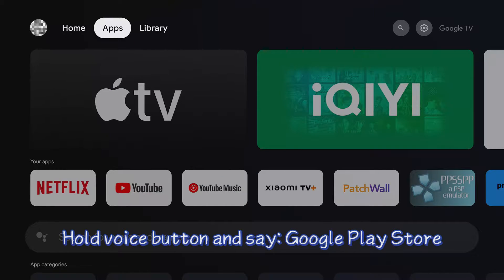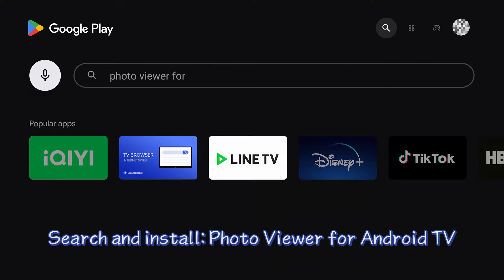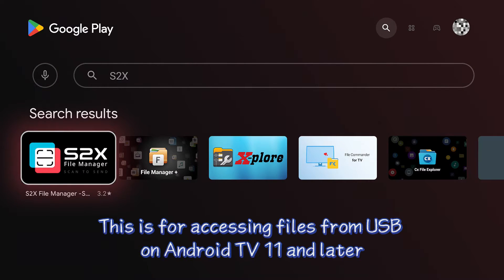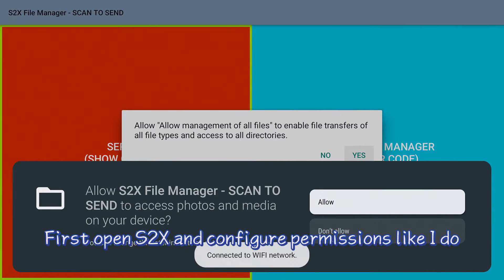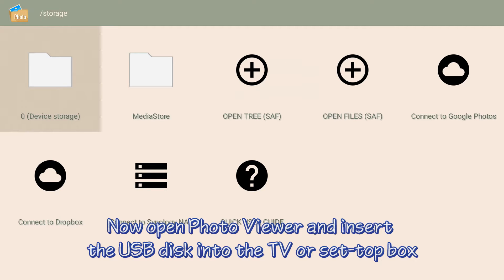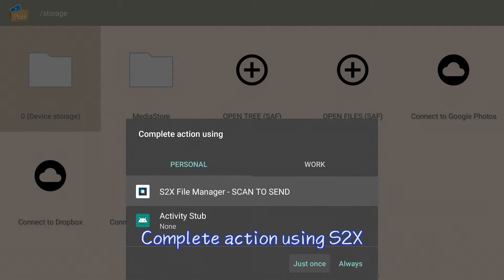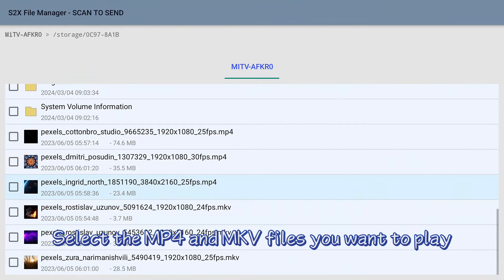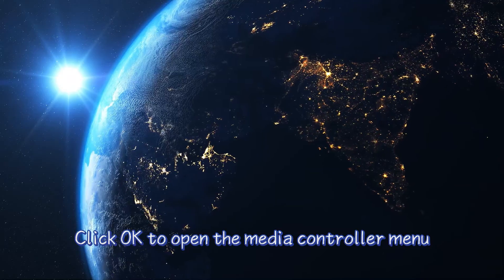Play MKV, MP4 videos from USB on Google TV & Android TV 11+ MIBOX S GEN2/3rd GEN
Hey there! So, if you've got an Android TV OS 11 or a Google TV, you might have noticed a little snag when trying to play videos from a USB drive. Basically, your regular apps can't seem to access those files outside their usual spots. Google says you can use something called the Storage Access Framework (SAF), but good luck finding that on your TV, right? Well, fear not! We've got a sneaky little trick up our sleeves that'll sort you right out. Check out our video tutorial to see how you can kick back and watch your favorite MP4s and MKVs without breaking a sweat on your Android TV or Google TV.